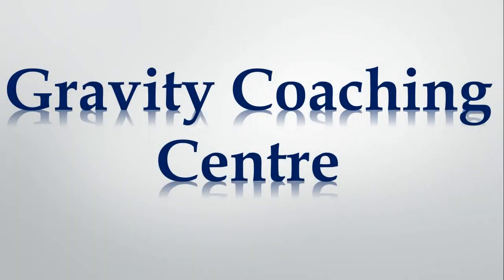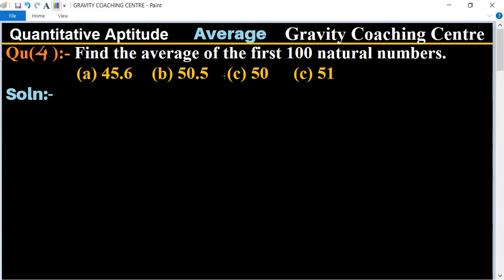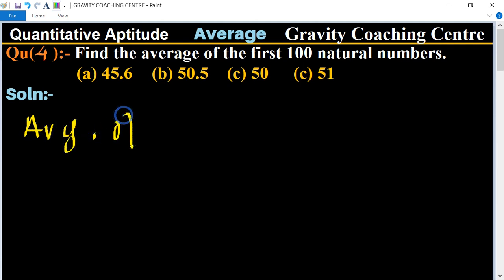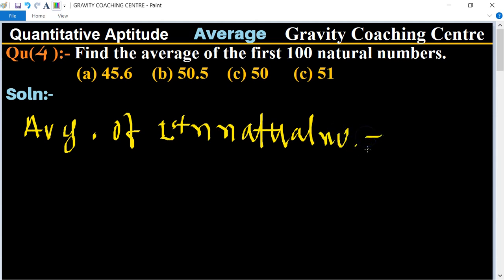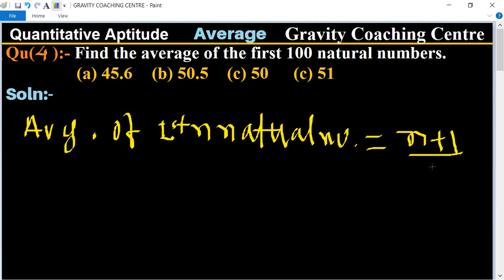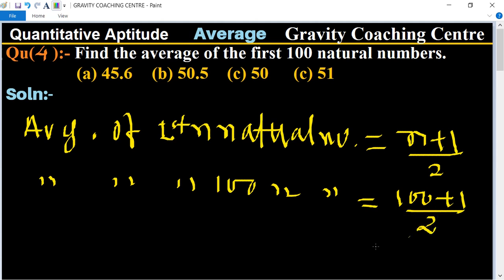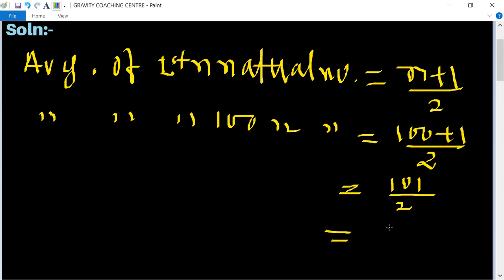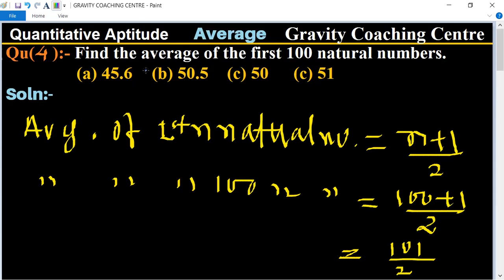Q4 | Find the average of the first 100 natural numbers? | Quantitative Aptitude - Average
Click on below Links for more Questions:-

Qu(4):- Find the average of the first 100 natural numbers?